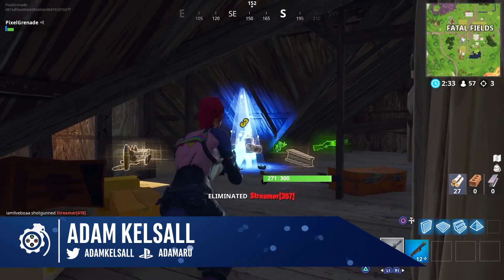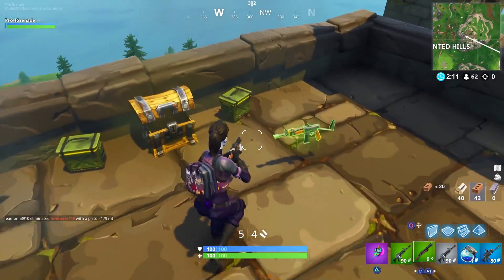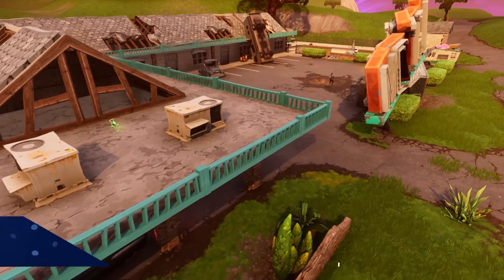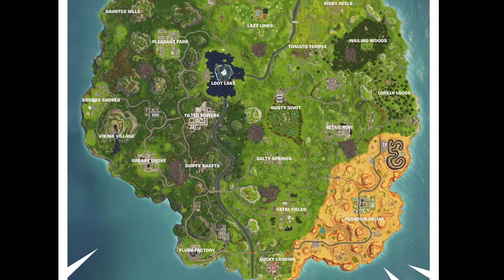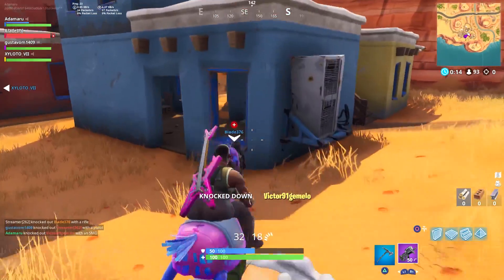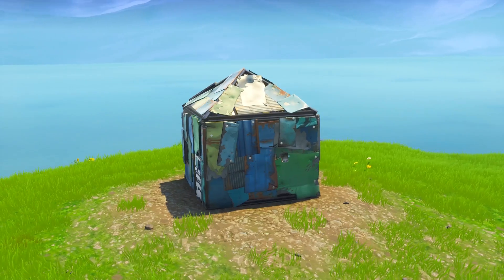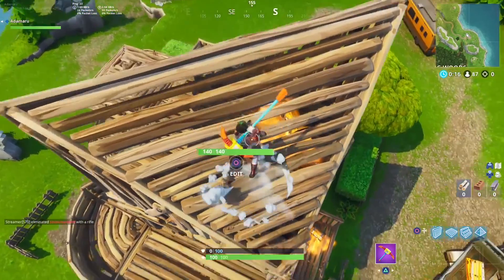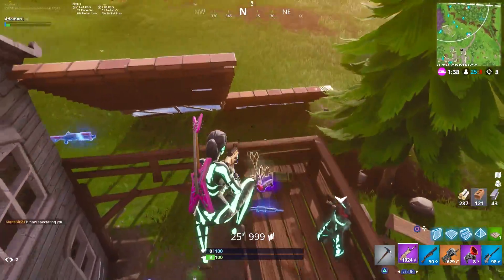Fortnite | 6 Perfect Landing Locations for Safe Easy Wins (Season 6)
So, We’ve had season 6 with us for a while and now that everything has settled down a little it’s possible to find the under-appreciated landing spots which will net you legendary loot and in most cases a rift nearby to get you anywhere you wanna be. So here are 6 perfect landing spots for easy wins and more importantly places to drop where you can choose your engagements through the entire duration of the game. As usual I’ve saved my favourite for last although number 1 on the list as a beauty too.

Epic have a 'Support a Creator' event running now. If you ever spend V bucks please consider supporting me. everything you spend will gift me a small amount of money to keep me going on Youtube. thanks for your time.